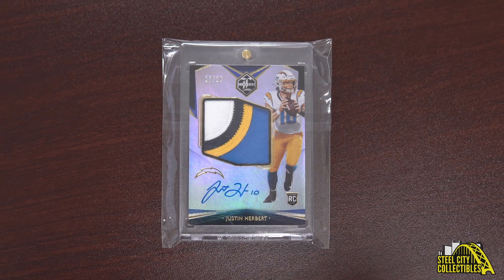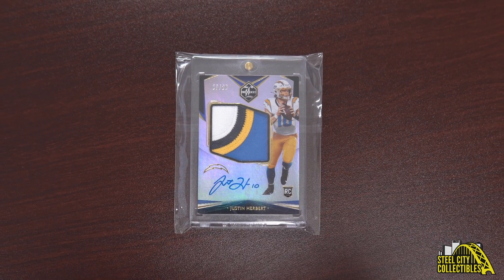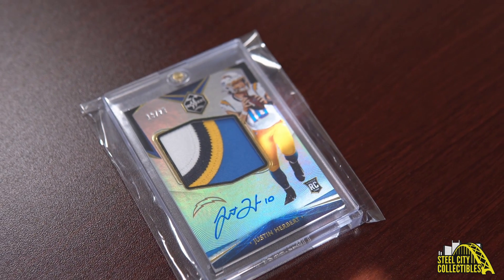Steel City Show & Tell #8: Brian — Steel City Collectibles